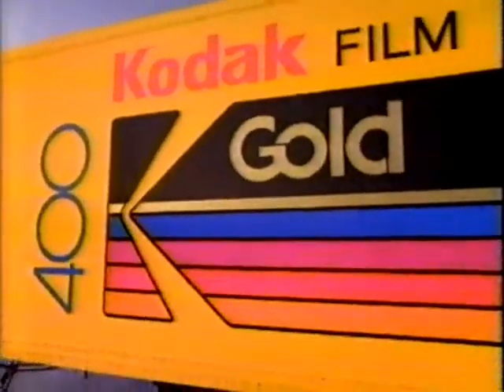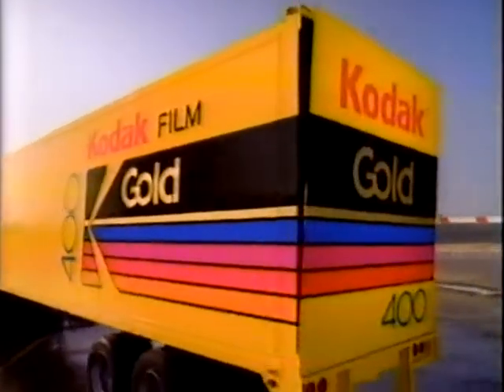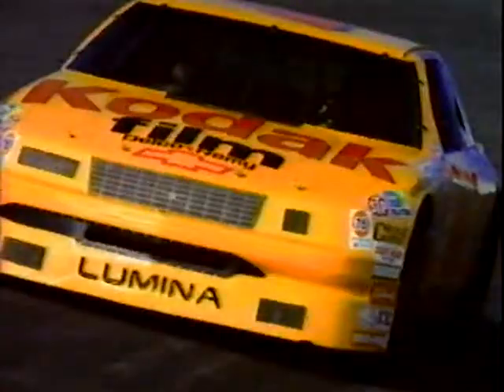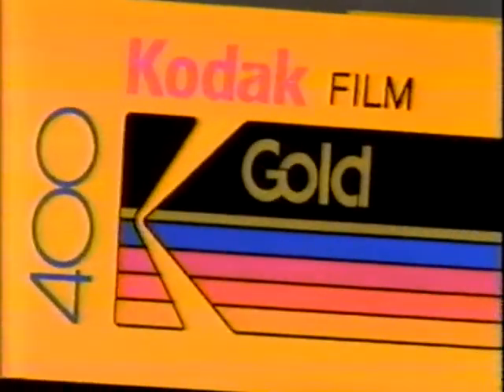Kodak Film Commercial 1991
Originally aired on ATV (Nova Scotia) in December, 1991.